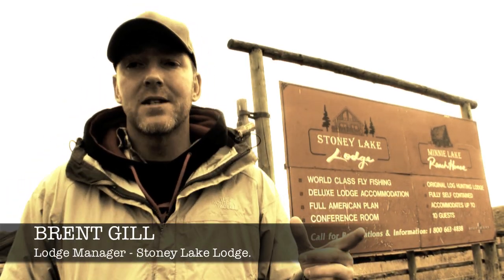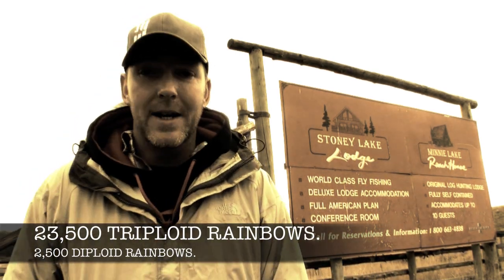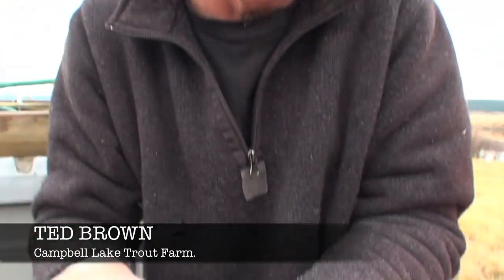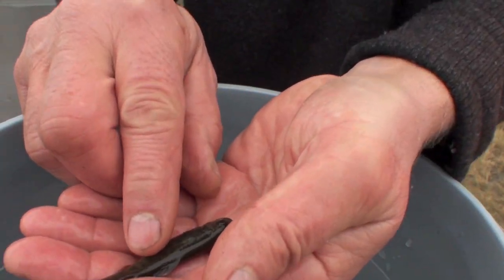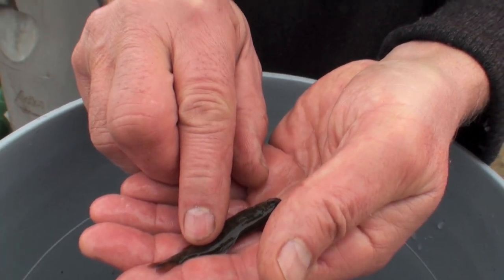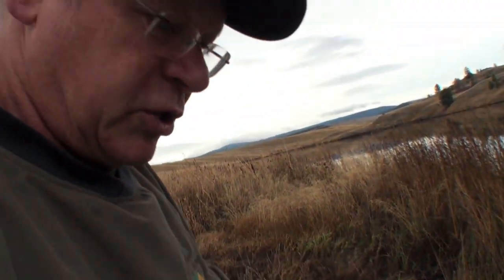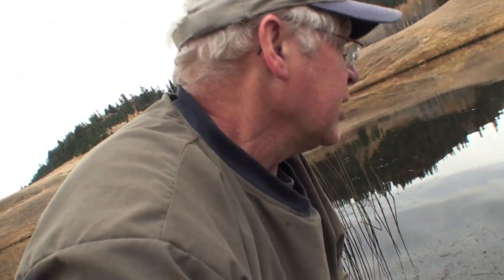Triploid Fall Stocking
Join us as we visit many of the Lakes on the Douglas Lake Ranch, stocking fall season Triploid and Diploid Trout!